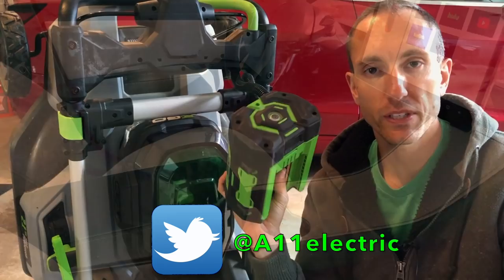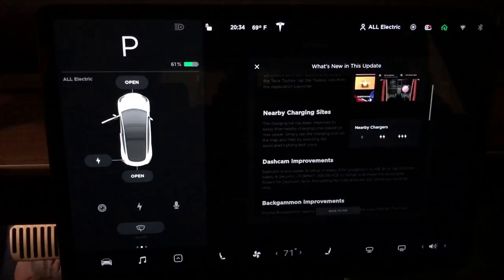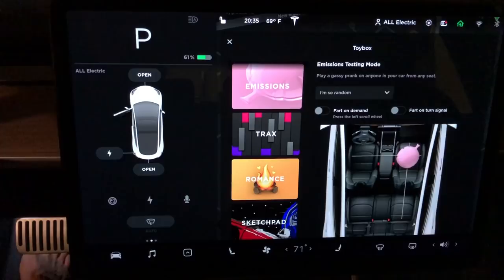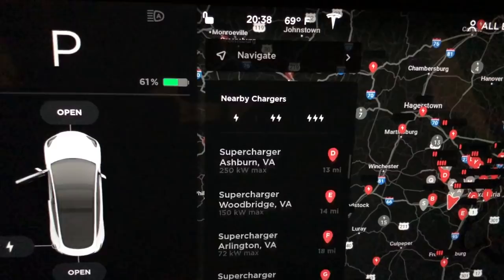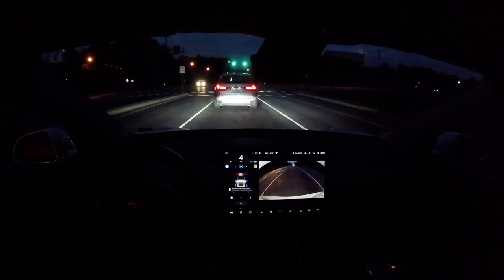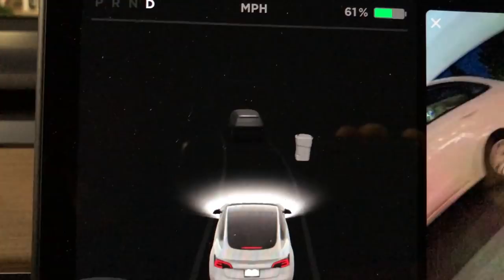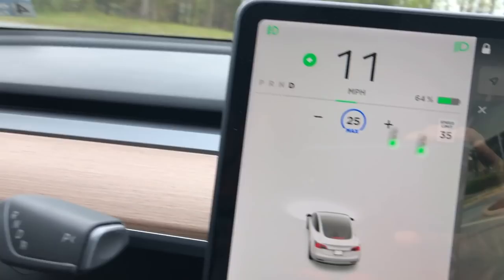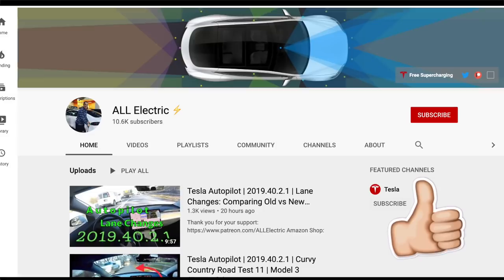Tesla Software Update | 2020.16.2.1| Stop Sign & Traffic Light Safety Update | Walking Pedestrians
Another software update for 2020 for my Model 3 (Now HW 3.0/FSD) & our new red Model 3 (AP HW 3.0 / FSD). This update has lots of goodies that I go over in this video.